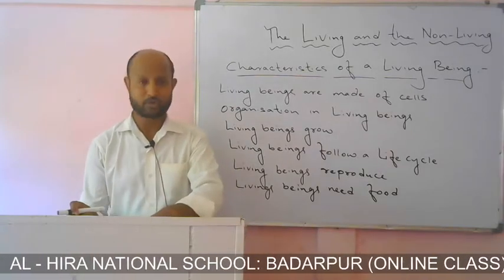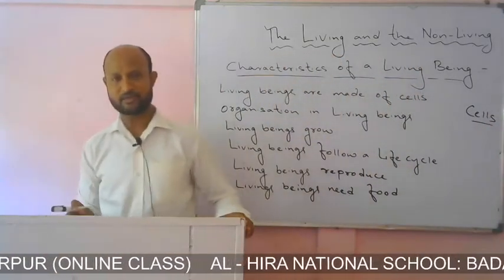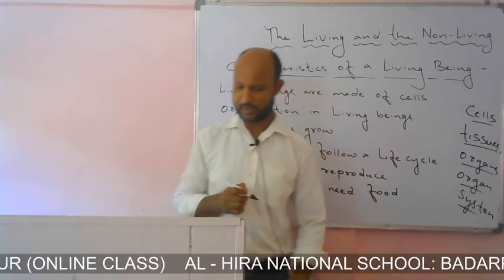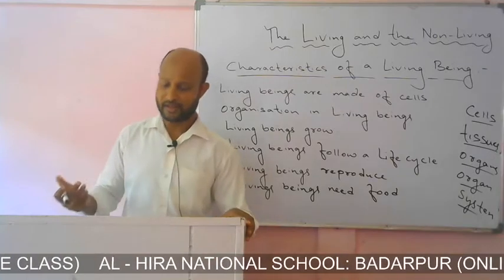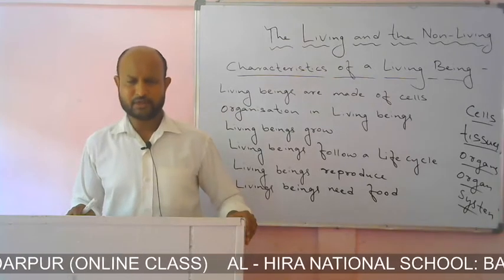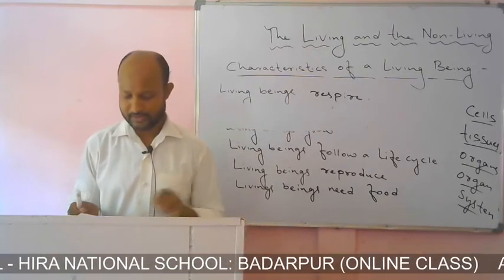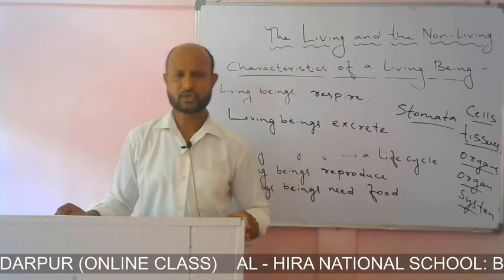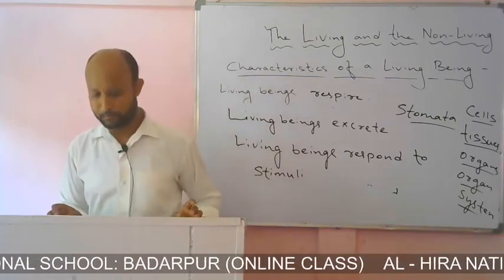Science, Chapter - 7 of Class VI